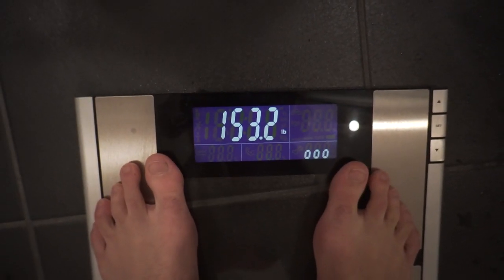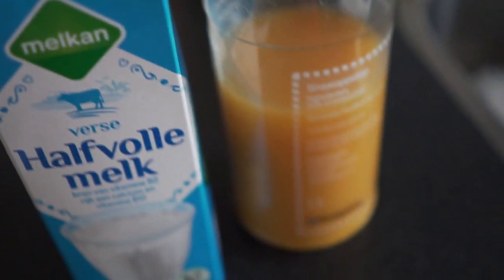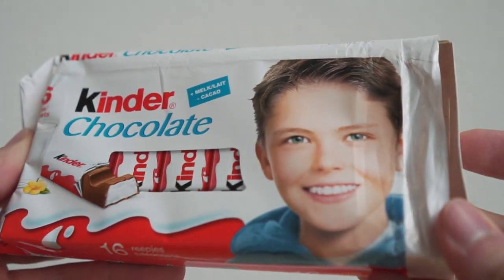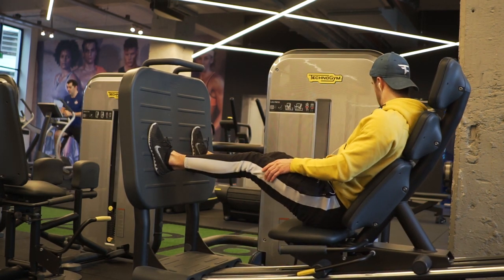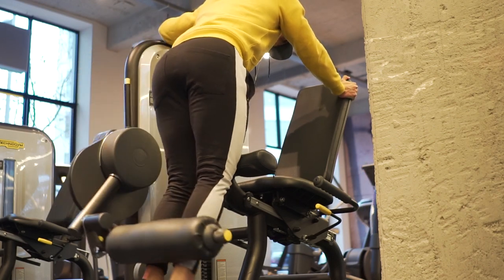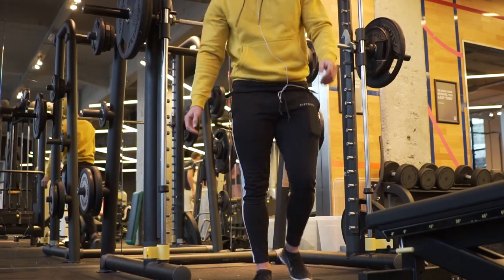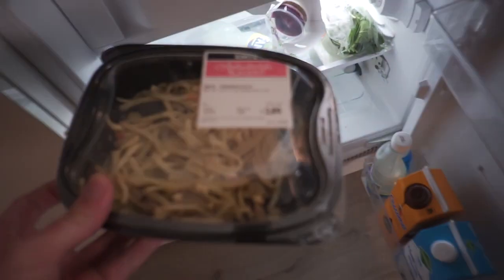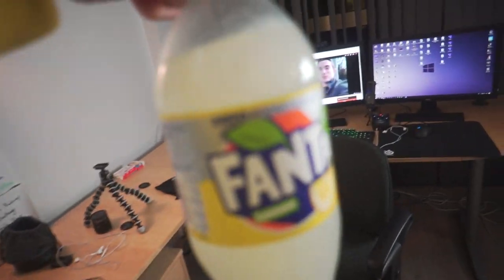SHREDDED IN 2 WEEKS! (Mini Cut Series //1)